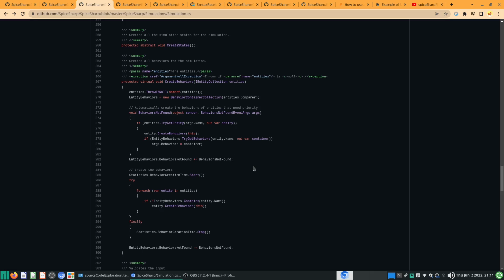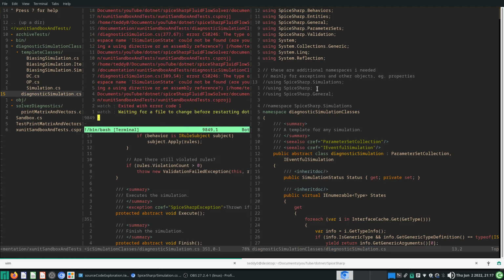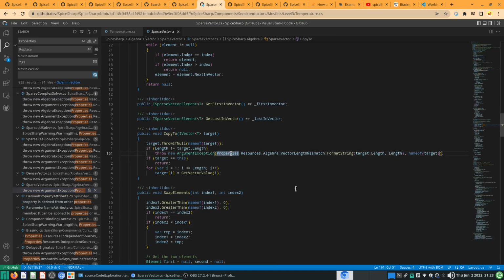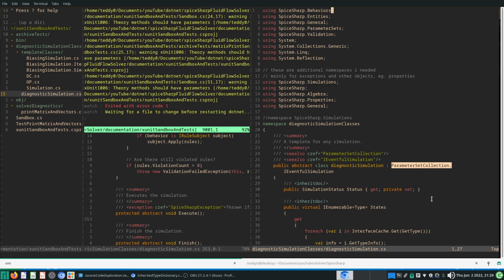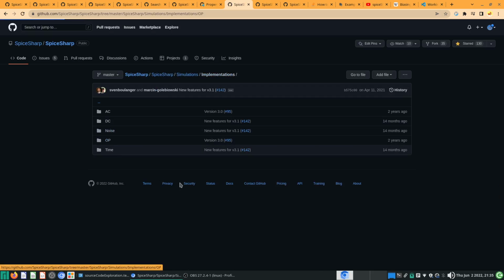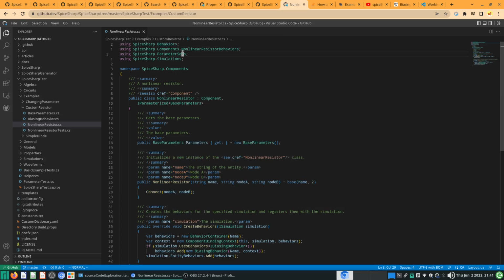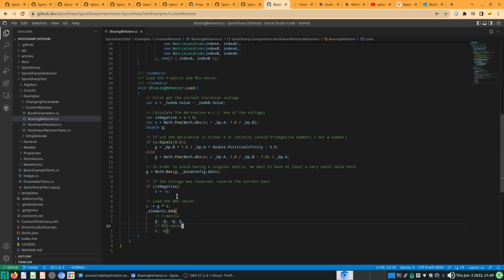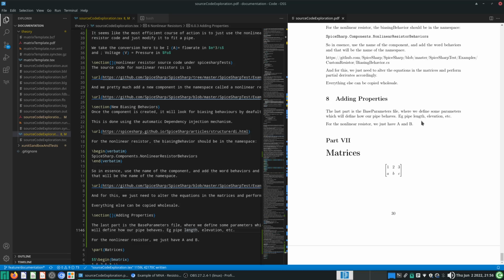spiceSharpFluidFlowSolver 11 - Code Exploration Simulation.cs too complex, use custom components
I find out eventually that trying to understand simulation classes is too much of a hassle because it uses autogenerated code and events. Dependencies are strewn throughout the namespaces and it gets really messy.

Finally it's probably better just to use the current flow and fluid flow analogy and create a pipe. And we shall use operating point calculations to find steady state of the pipe flow.

Useful Links
Simulation.cs

Video Sections
Chapters:
0:00 Intro and what is Biasing?
1:29 Attempt to create a custom simulation class for finding out what's going on under the hood
5:48 TypeNotFoundException missing
7:58 Properties does not exist in Simulation
11:10 running vscode within github
18:36 SpiceSharp Generator (autogenerated code in spicesharp)
20:13 Code is still pretty tightly coupled, i can't trace what's going on...
22:00 CustomResistor code (nonlinear resistors)
25:00 Operating Point Simulation (aka steady State)
26:50 nonlinearResistor class, a good template for pipe class
30:40 nonlinearResistorBehaviors Namespace, Y matrix and RHS vector defined here
32:22 Defining our Jacobian (Y matrix) and RHS vector
36:49 BaseParameters Class
40:09 Plans for the future... (converting a pipe into a type of nonlinear resistor)